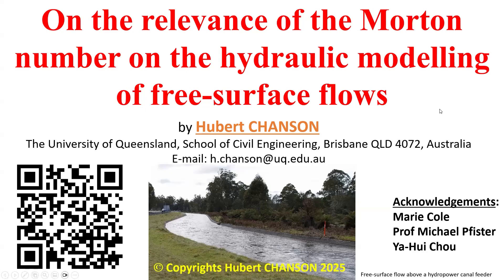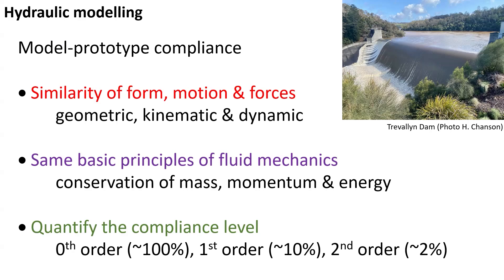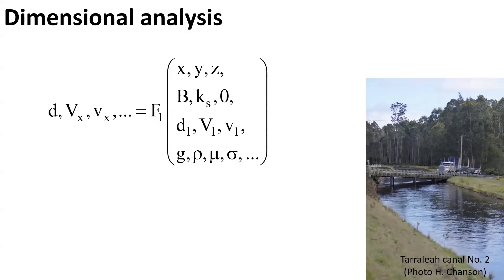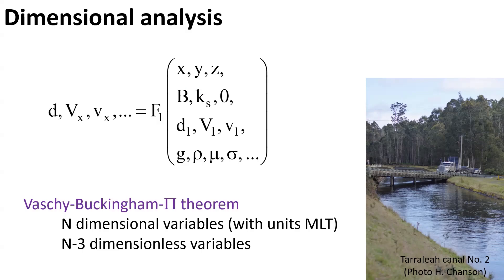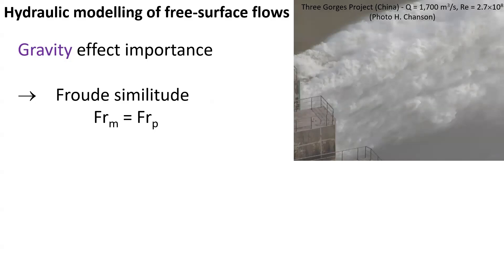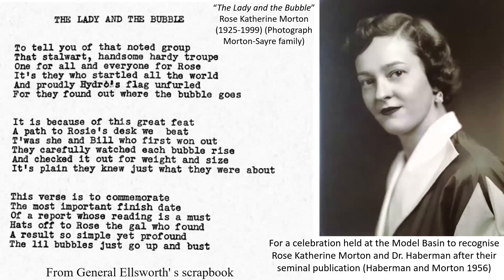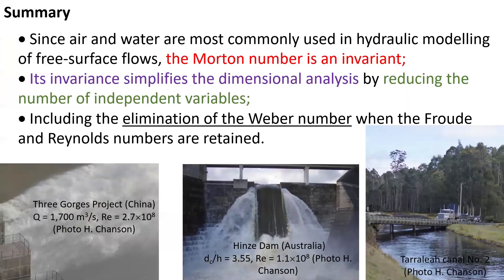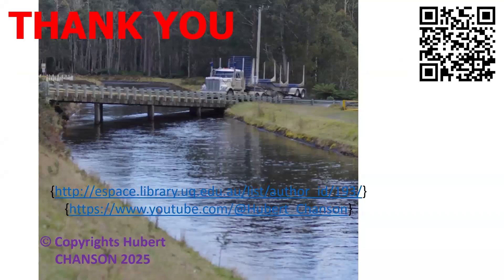On the relevance of the Morton number on the hydraulic modelling of free-surface flows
This video emphasises the relevance of the Morton number on the hydraulic modelling of free-surface flows. Since air and water are most commonly used in hydraulic modelling of open channel and free-surface flows, the Morton number is an invariant. Its invariance simplifies the dimensional analysis by reducing the number of independent variables, including the elimination of the Weber number when the Froude and Reynolds numbers are retained.

Acknowledgements
Marie COLE
Prof Michael PFISTER
Ya-Hui CHOU

   HABERMAN, W.L., and MORTON, R.K. (1953). "An experimental investigation of the drag and shape of air bubbles rising in various liquids." Report 802, Navy Department, The David W. Taylor Model Basin, USA.
   HABERMAN, W.L., and MORTON, R.K. (1954). "An Experimental Study of Bubbles Moving in Liquids." Proceedings, ASCE, 387, pp. 227-252.
   HABERMAN, W.L., and MORTON, R.K. (1956). "An Experimental Study of Bubbles Moving in Liquids." Transactions, ASCE, Vol. 121, No. 1, Paper No. 2799, pp. 227-252.
   KOBUS, H. (1984). "Local Air Entrainment and Detrainment." Proceedings International Symposium on Scale Effects in Modelling Hydraulic Structures, IAHR, Esslingen, Germany, H. KOBUS Editor, Paper 4.10, 10 pages.
   CHANSON, H. (1997). "Air Bubble Entrainment in Free-Surface Turbulent Shear Flows.“ Academic Press, London, UK, 401 pages (ISBN 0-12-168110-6).
   CHANSON, H. (1999). "Physical Modelling of Hydraulics." in "The Hydraulics of Open Channel Flow: An Introduction." Edward Arnold, London, UK, pp. 261-283.
CHANSON, H. (2025). "The Morton number and its importance in free-surface flow modelling." Journal of Hydro-environment Research, IAHR, Review article, Vol. 62-63, Paper 100679, 6 pages (DOI: 10.1016/j.jher.2025.100679) (ISSN 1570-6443).